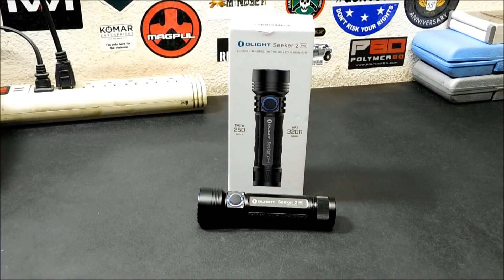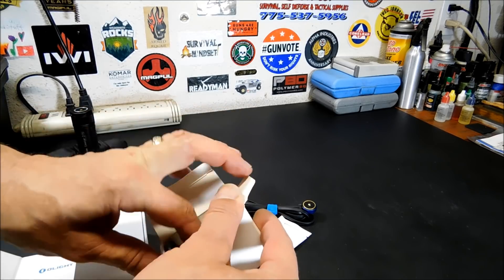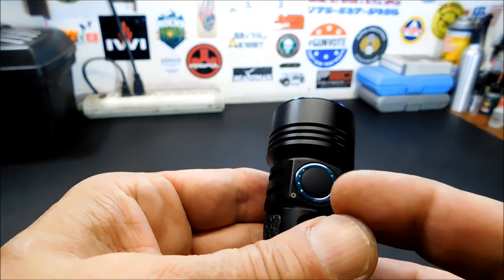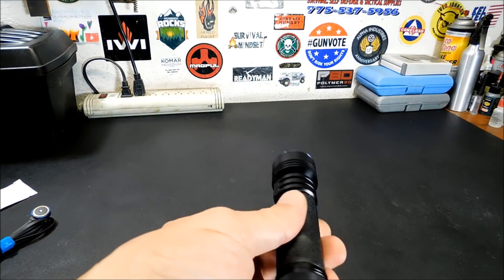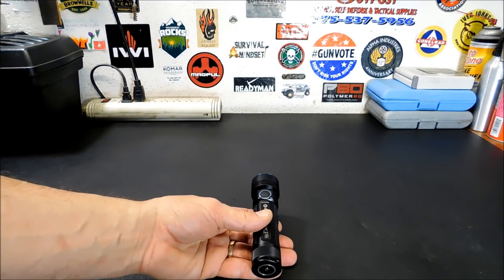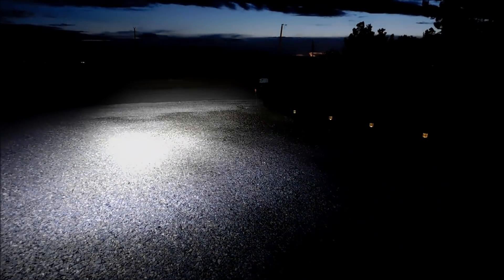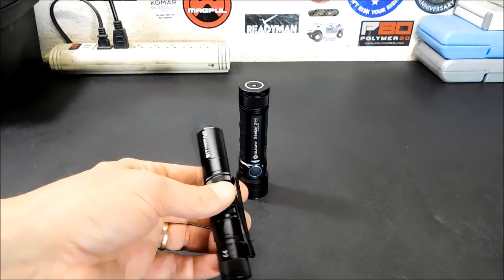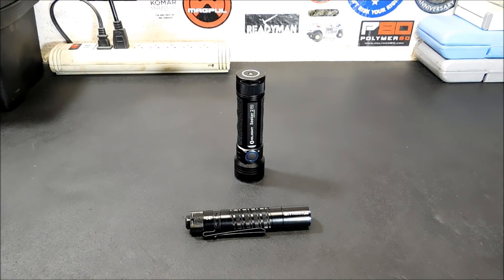New Olight Product And Flash Sale May 3: Olight Seeker 2 Pro!